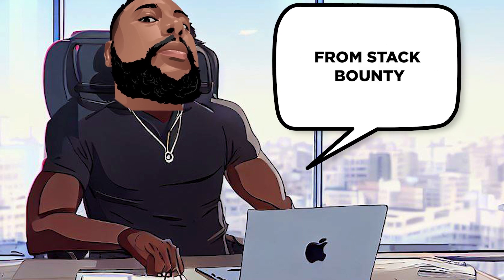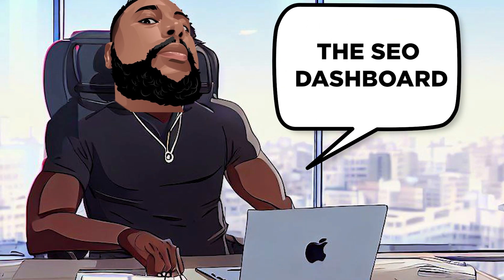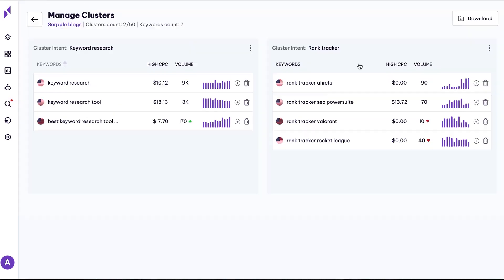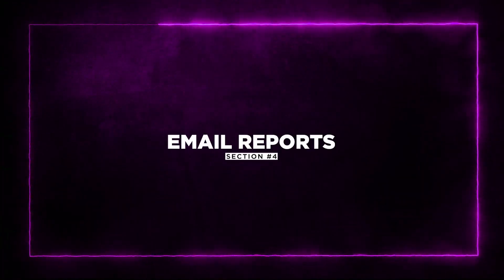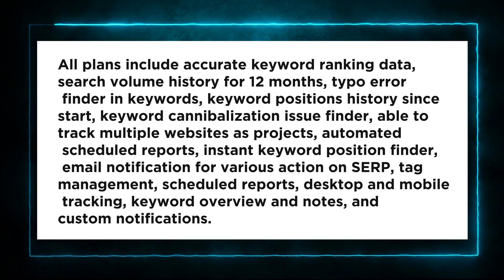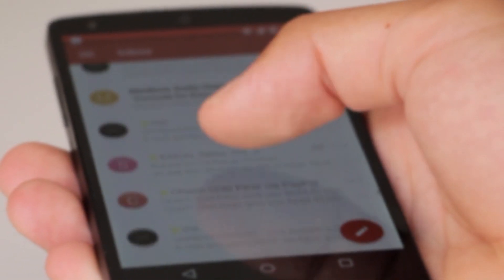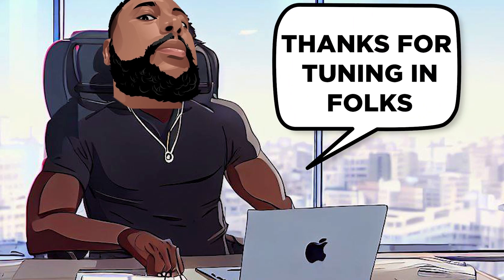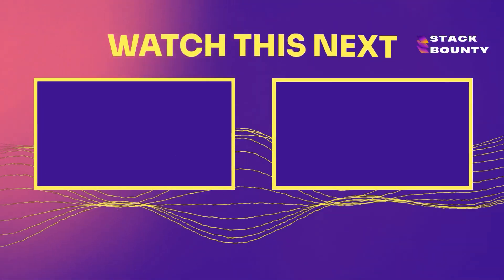Serpple Review: Honest Serpple AppSumo Lifetime Deal Review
Welcome to our comprehensive SERPPLE review for 2023! In this video, we'll be diving deep into the powerful features, benefits, and drawbacks of Serpple, a game-changing SEO tool offered as an exclusive AppSumo deal. Whether you're a seasoned SEO expert or a budding digital marketer, this Serpple review will provide you with all the essential information you need to make an informed decision.

At its core, Serpple is a revolutionary SEO software that empowers businesses and marketers to boost their website's search engine rankings, drive organic traffic, and outrank their competition. With a user-friendly interface and an array of robust features, Serpple streamlines your SEO efforts and helps you achieve better visibility on search engine result pages (SERPs).

In this Serpple review video, we'll take you through a detailed walkthrough of the app's key features. You'll learn how to conduct in-depth keyword research, optimize your content for maximum search visibility, and track your website's performance over time. We'll also cover Serpple's intuitive competitor analysis tools, which enable you to gain valuable insights into your competitors' strategies and stay one step ahead.

Join us as we provide an honest Serpple review, highlighting the app's pros and cons based on our hands-on experience. We'll discuss the tool's strengths, such as its user-friendly interface, comprehensive features, and the fantastic value offered by the lifetime deal. On the flip side, we'll also address any potential drawbacks or limitations to help you make an informed decision.

🚀 Don't miss out on this incredible opportunity to revolutionize your SEO game. Watch our Serpple review now and unlock the full potential of this amazing SEO tool!

0:00 INTRODUCING Serpple
0:42 Section 1: SEO Dashboard
1:14 Section 2: Keyword Metrics
1:51 Section 3: Keyword Analysis
2:22 Section 4: Email Reports
2:43 Section 5: Plans and Features